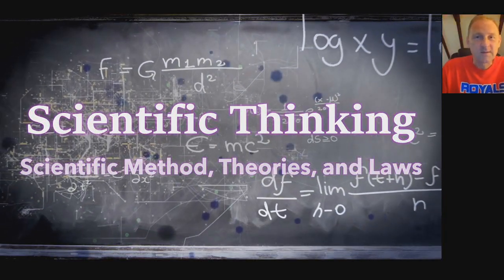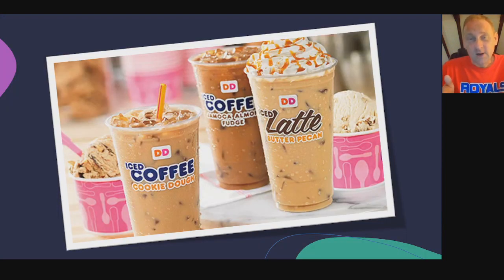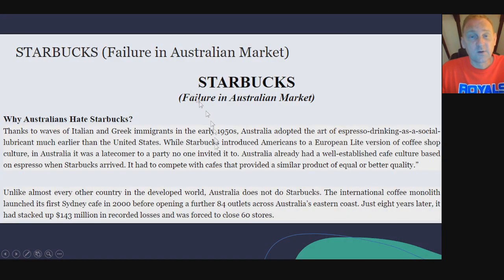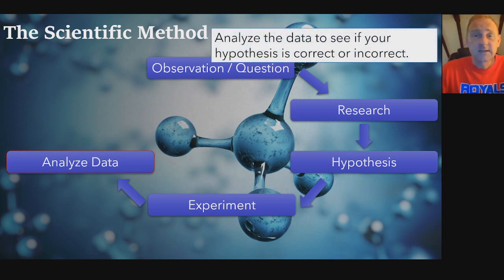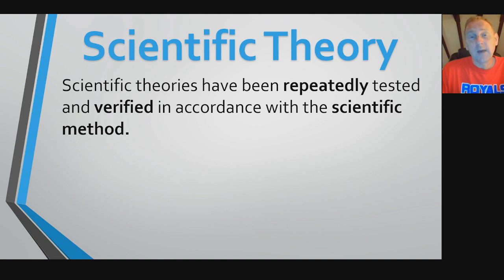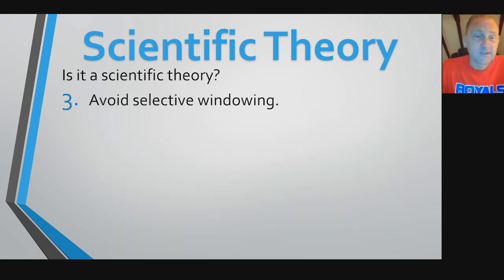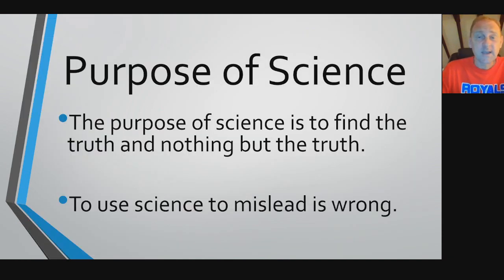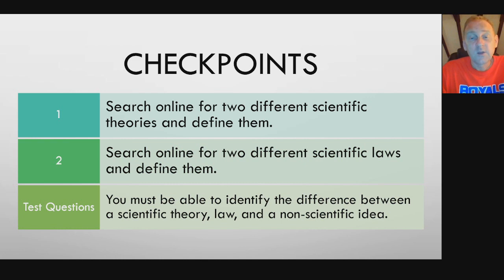Scientific Thinking - Scientific Method, Theories, and Laws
An introduction into scientific thinking covering the scientific method, scientific theories, and scientific laws.